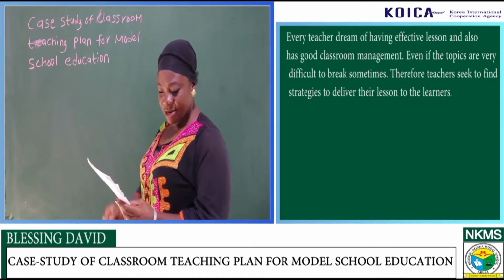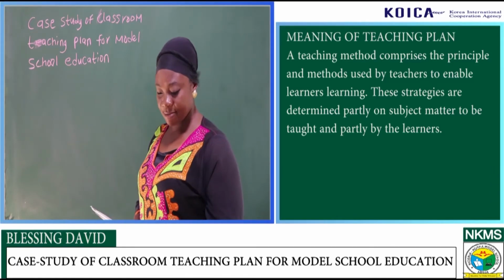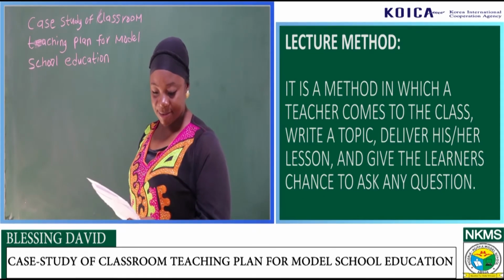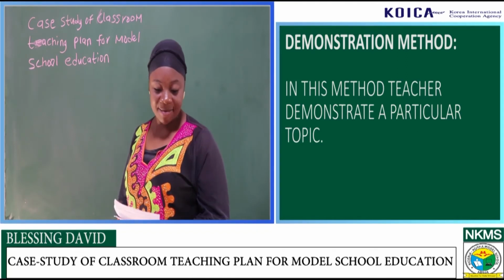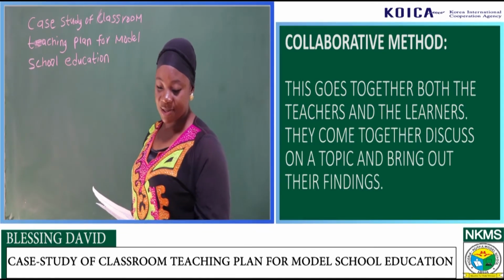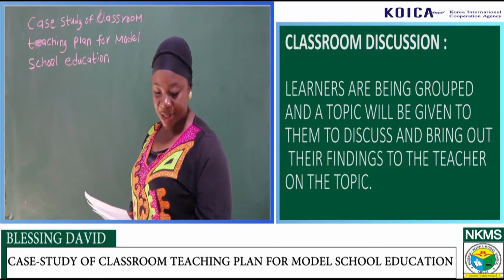[KOICA] Nigeria-Korea Model School: Classroom Teaching Plan for Model School Education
Blessing David, NKMS Primary, talks about Classroom Teaching Plan for Model School Education.